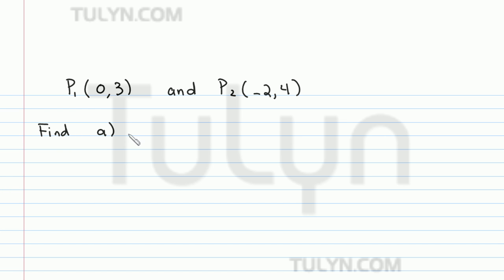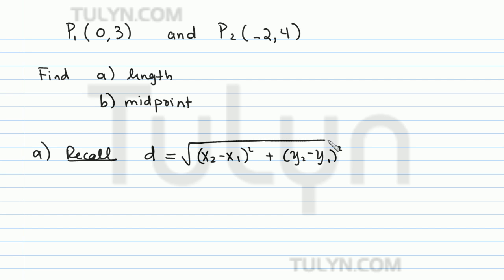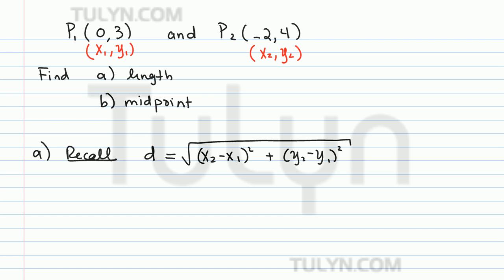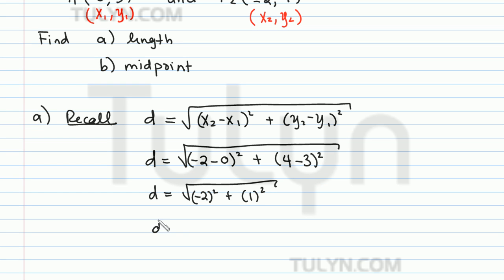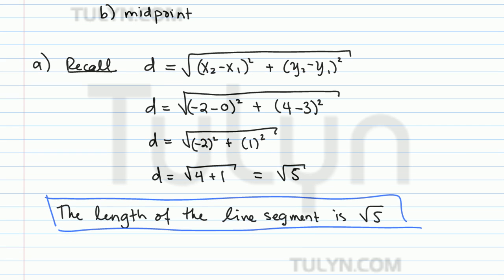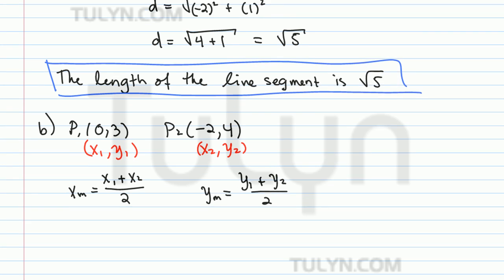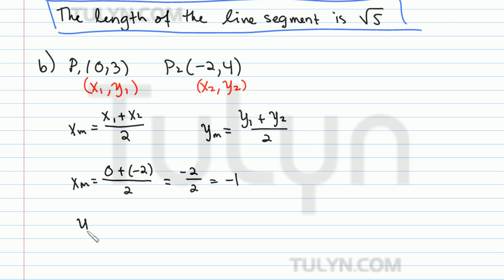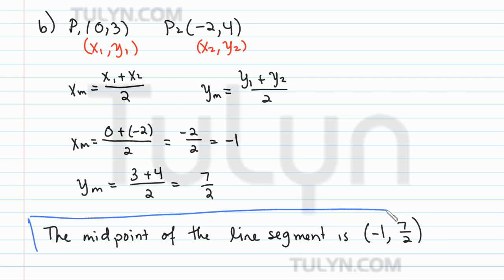finding length and midpoint of line segment